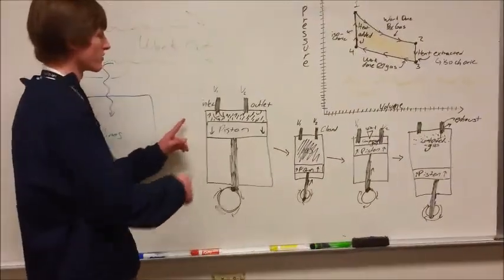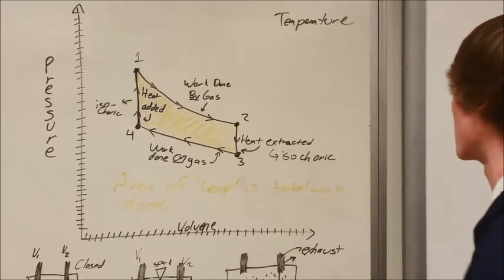ThermoDynamics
Alex Dwyer & Mark Pucci undertake a massive challenge of explaining the 1st and 2nd Laws of Thermodynamics in terms of a car for that Expert Level Badge. Mr. Homoelle PhD Accelerated Physics 2014.